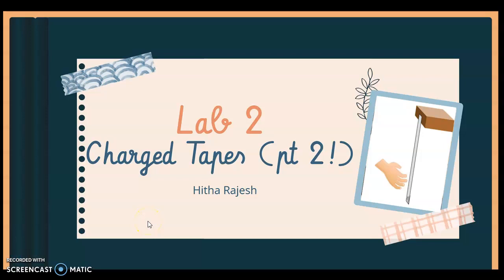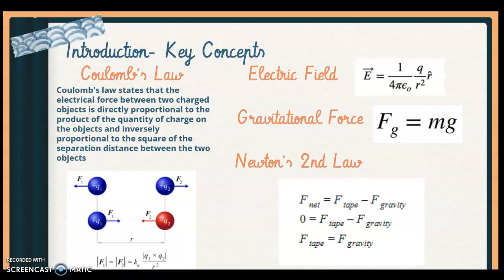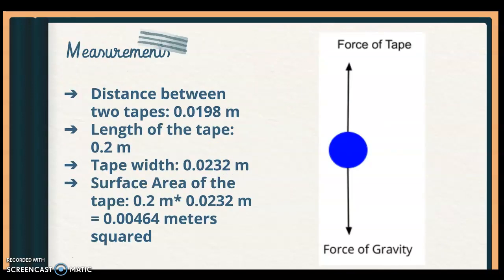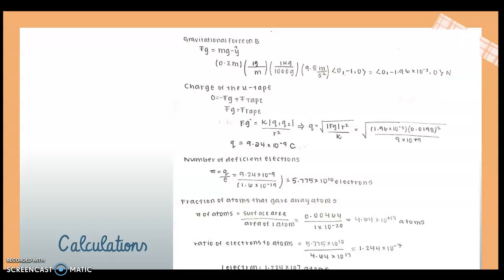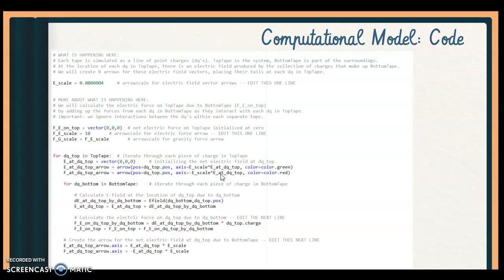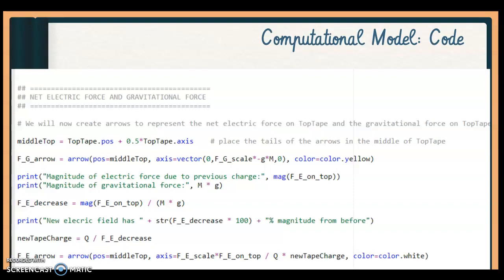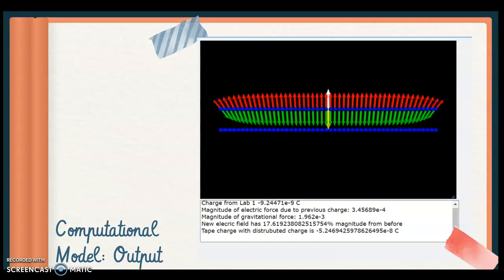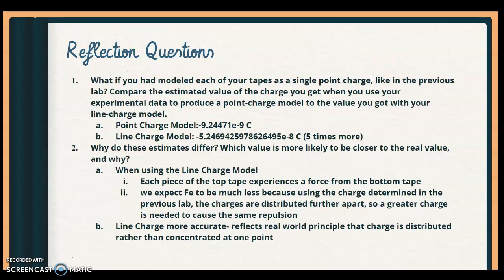Lab 2 2212